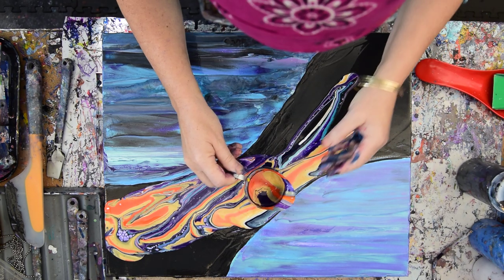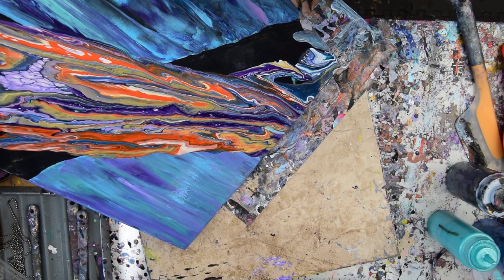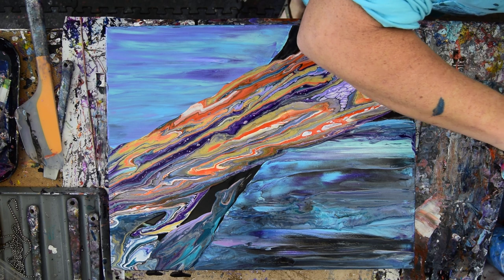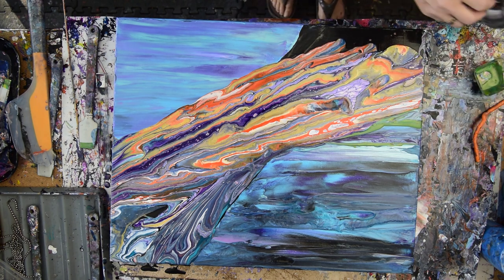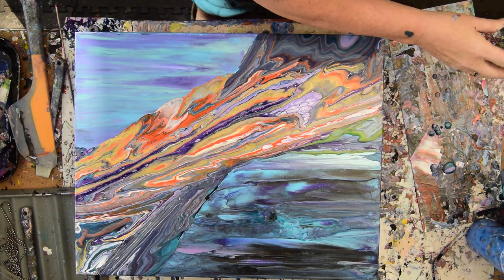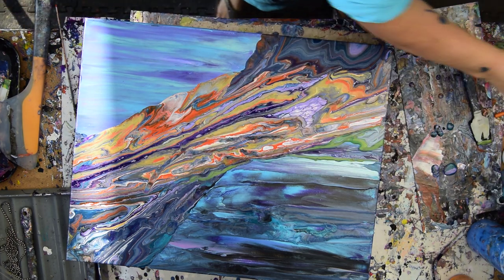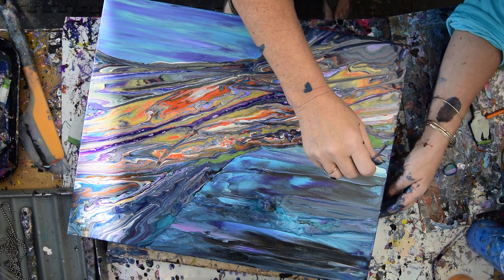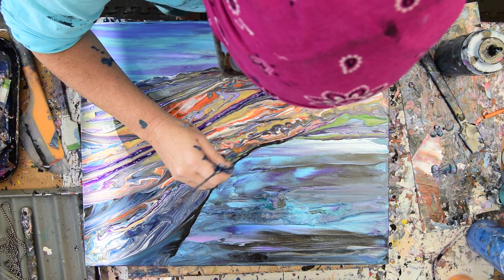*Stage 2 Of 3 Surreal Seascape Fluid Acrylic Pouring#6522 -12.31.19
For the best results please include the date and file reference number found at the end of every video title. My website is shared (Bottom right corner) in the last 20 seconds of the video.

I am using a  16" x 20" x 2" stretched canvas. All the paints I use are acrylic paints mixed with additives to help them flow more easily. All my colors are stored and mixed in squeeze bottles for ease of use. I use a propane torch is cautiously passed over the surface of the canvas to release any air in the paint that might result in bubbles forming while the artwork dries or leaving pockmarks if left to pop on their own. Warming the paint will also often encourage patterns to emerge because the paint in combination with the Floetrol used in my pouring mix encourages cells to form.